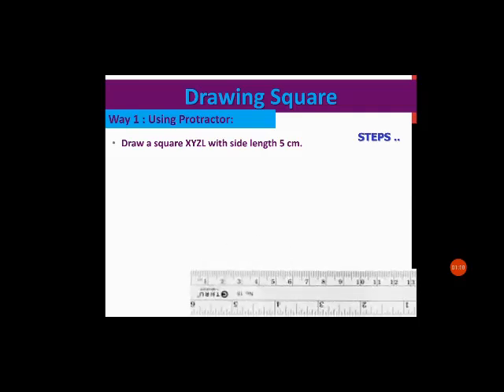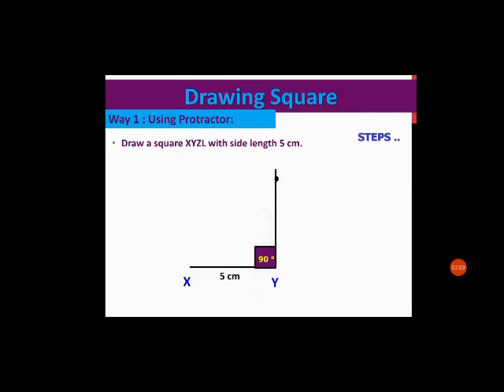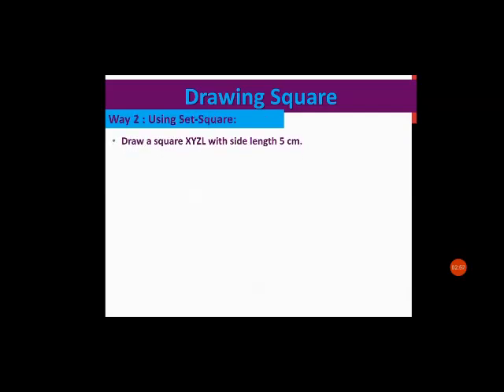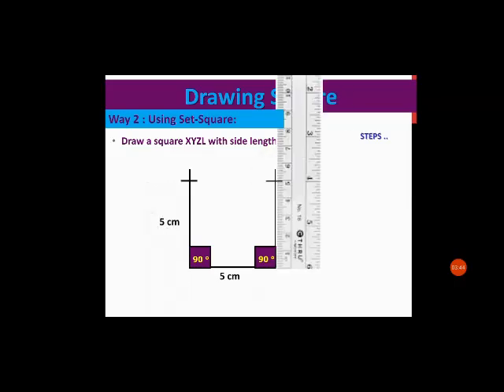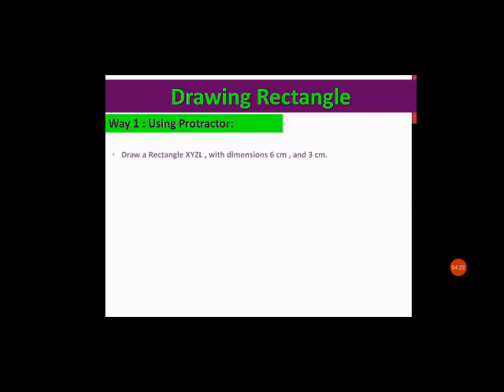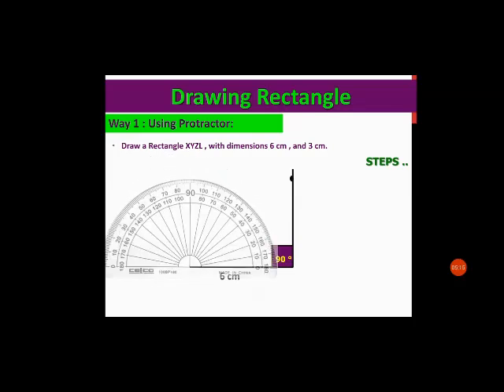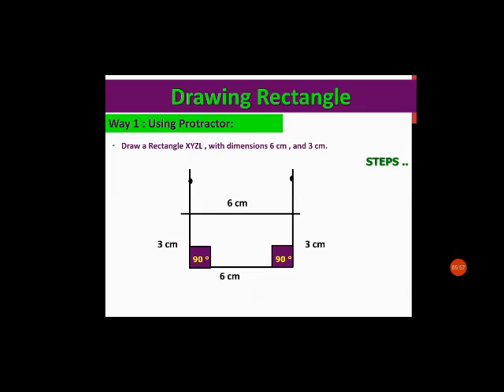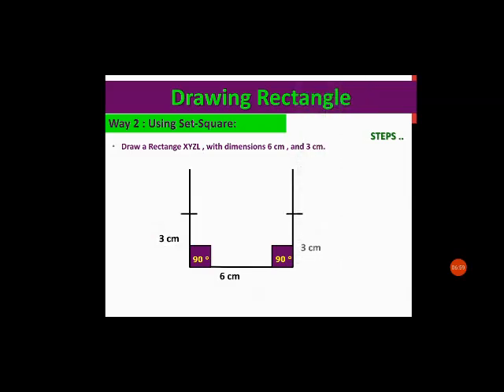NUR Education | Math | Drawing Square & Rectangle.